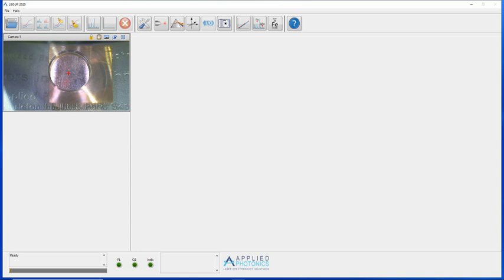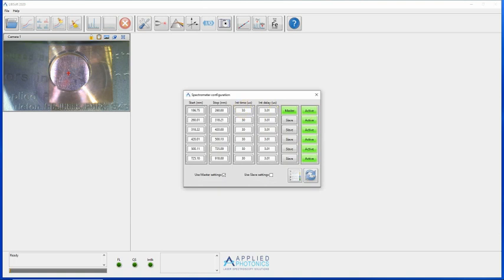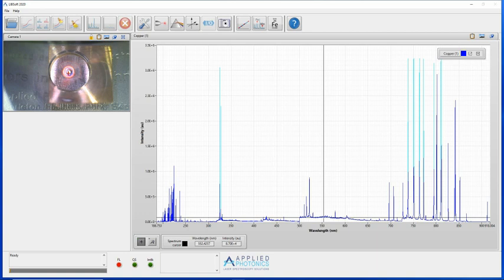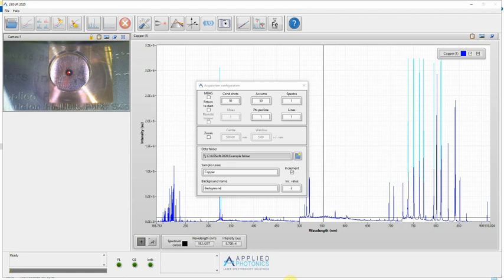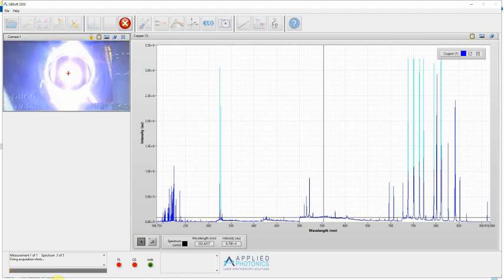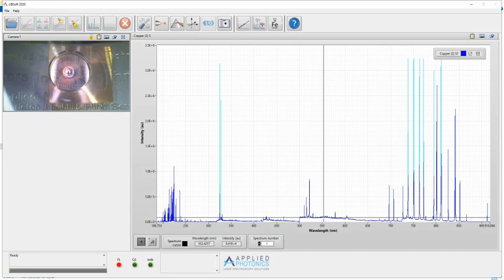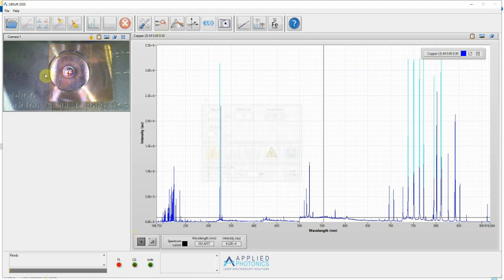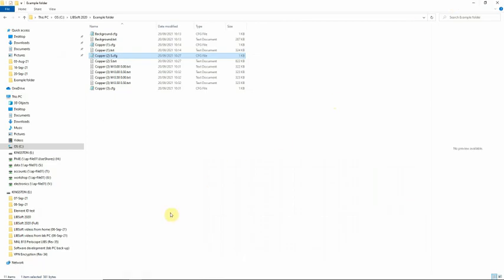13 Acquiring spectra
Acquisition of spectra using LIBSoft 2020.